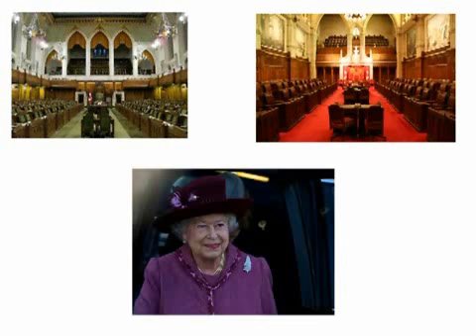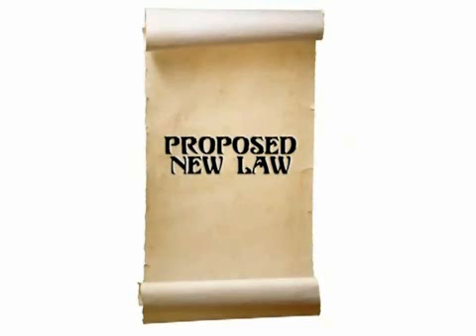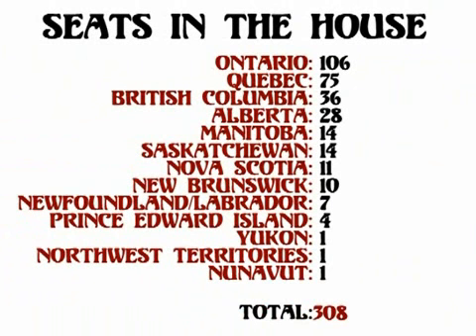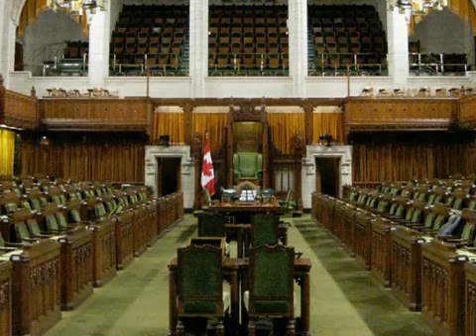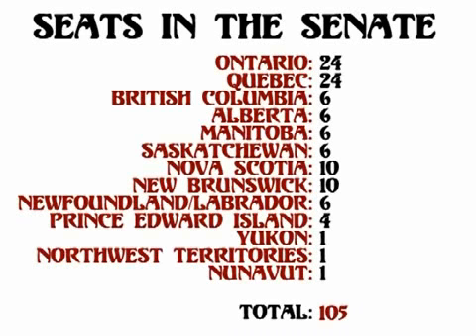How the Canadian Government Works